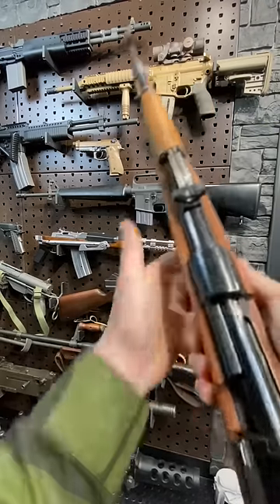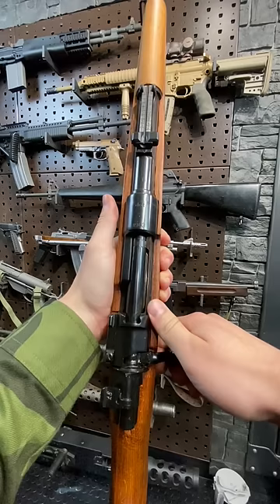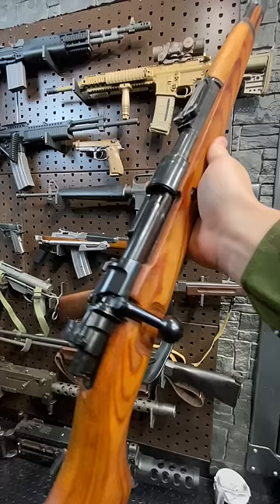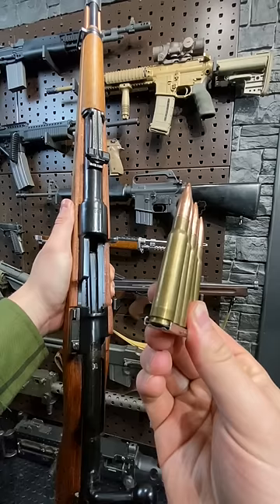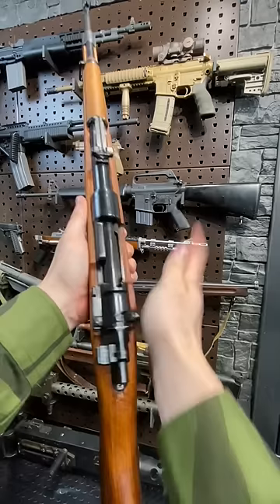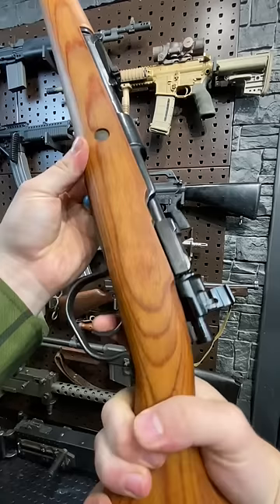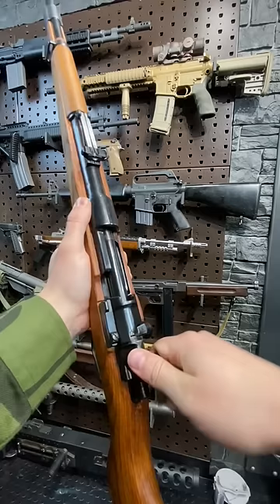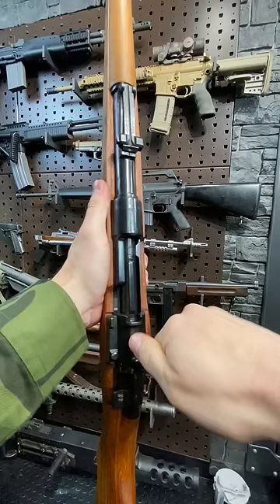K98k in 1 Minute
Stripping clips with the Kar98
Cool gear from companies I have collab'd with:
Purchasing from the below links helps support Arm&Gun.